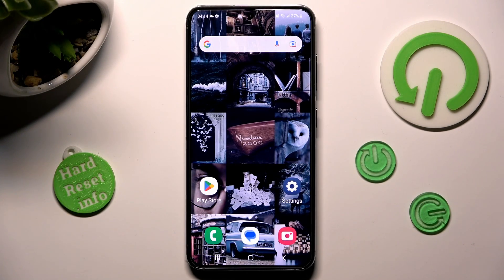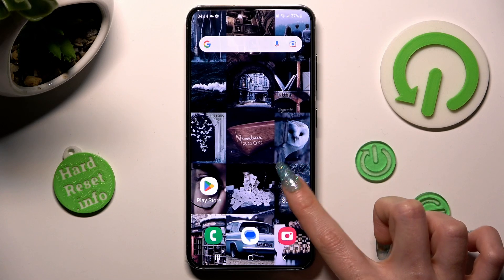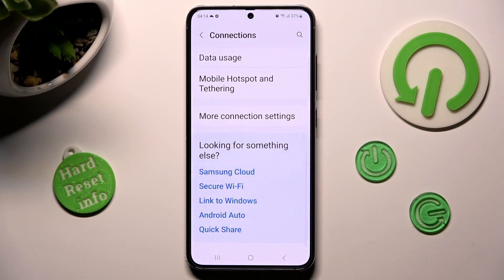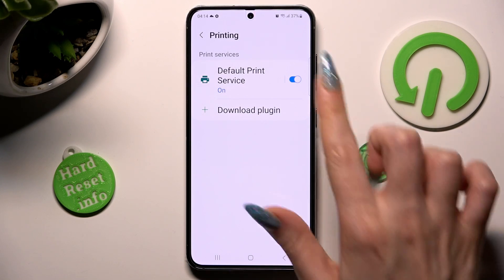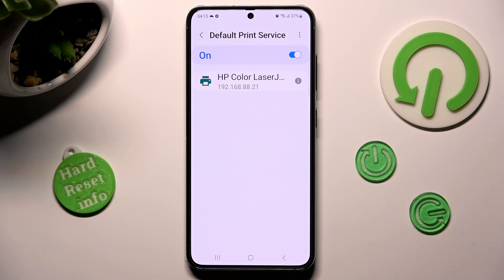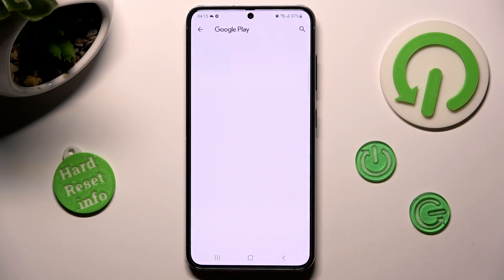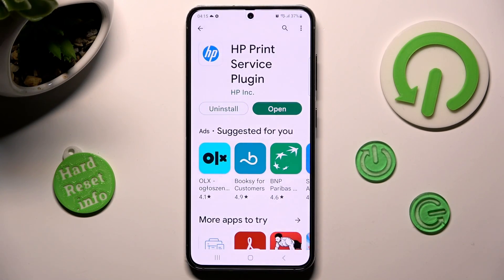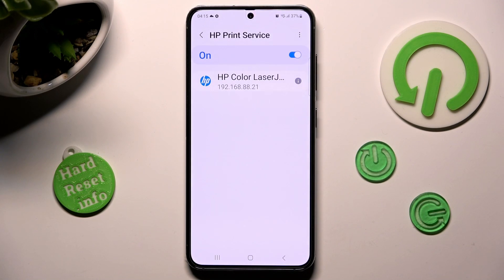How to Connect Printer to SAMSUNG GALAXY S23 - Connect Printer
If you wish to connect your SAMSUNG Galaxy S23 with the printer, then here we are coming to show you how to do it! In this tutorial we would like to guide you to proper settings, which will allow you to pair devices via Bluetooth. Thanks to this you’ll be able to wirelessly print files from your device without the cable! So let’s follow all shown steps and connect printer with SAMSUNG Galaxy S23.

How to Connect Printer with SAMSUNG Galaxy S23? How to Pair Printer with SAMSUNG Galaxy S23? How to Add Printer to SAMSUNG Galaxy S23? How to Use Printer from SAMSUNG Galaxy S23? How to Print via SAMSUNG Galaxy S23? How to Pair Devices? How to Connect Printer with Android?